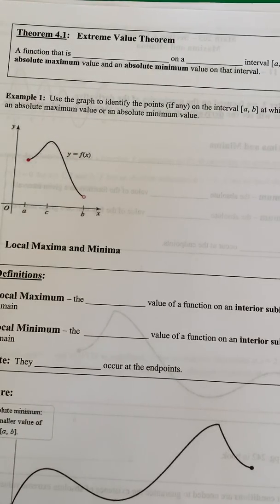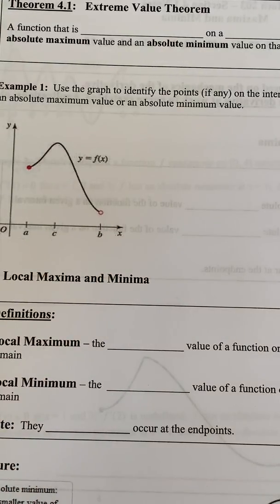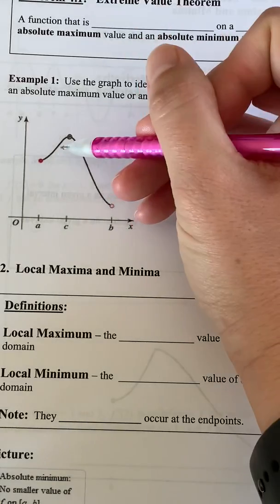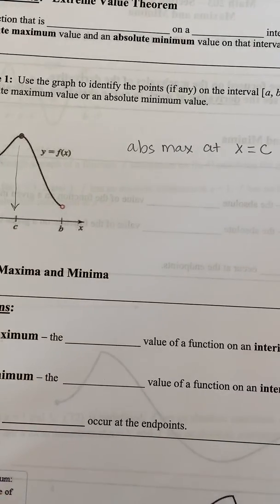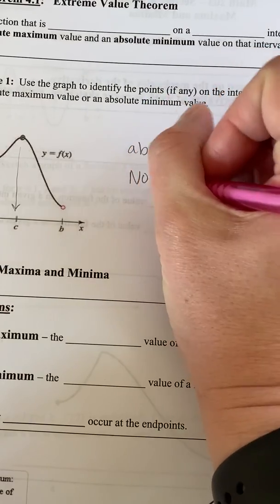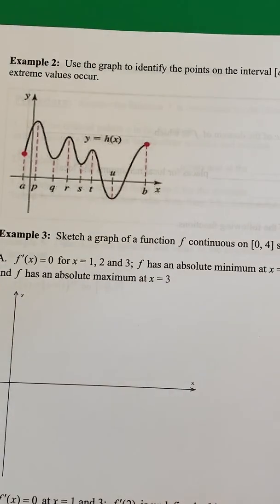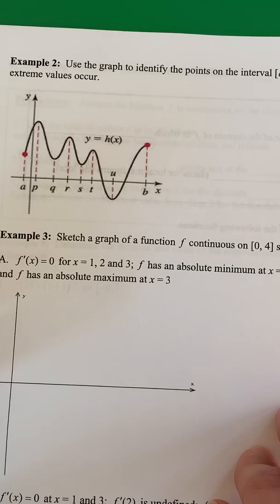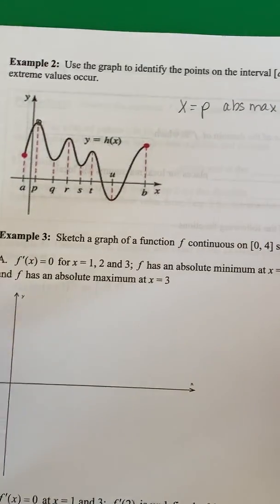Math 203 (4.1) Examples 1 & 2